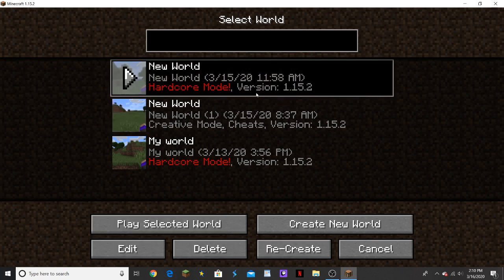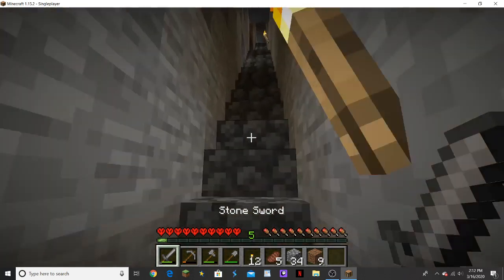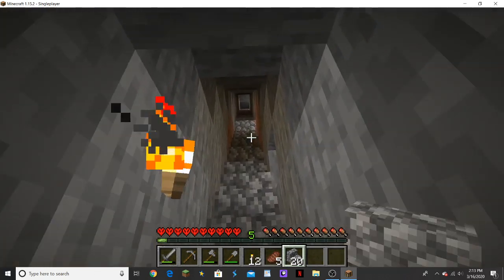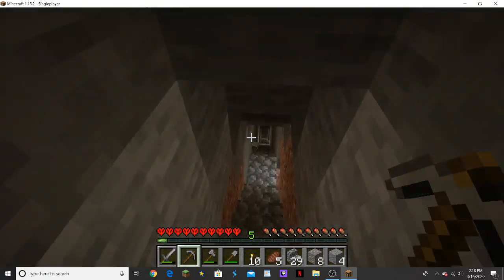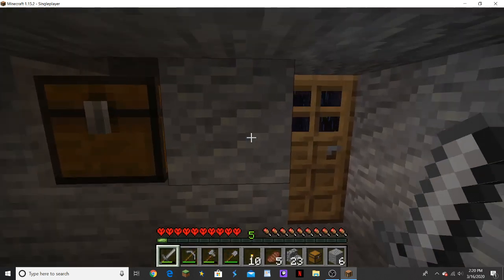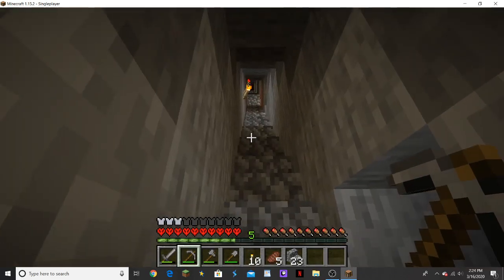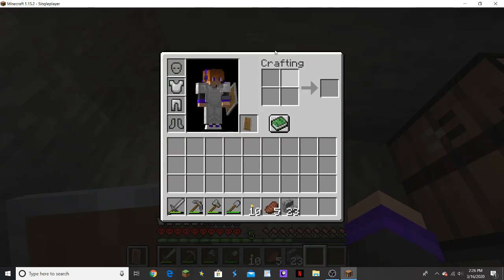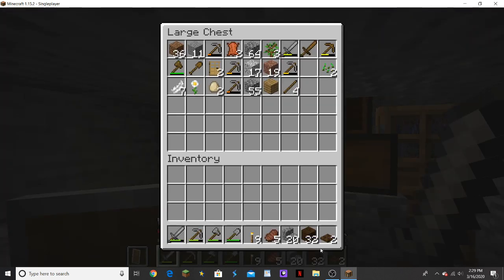Making a SECRET tunnel in Minecraft!(Minecraft Hardcore)(Part 4)